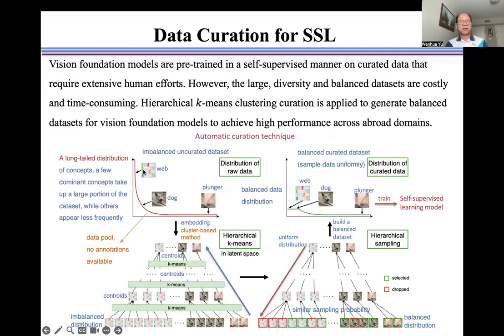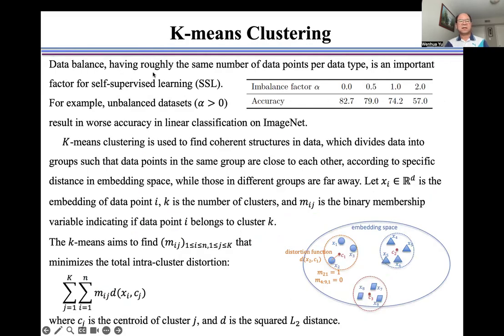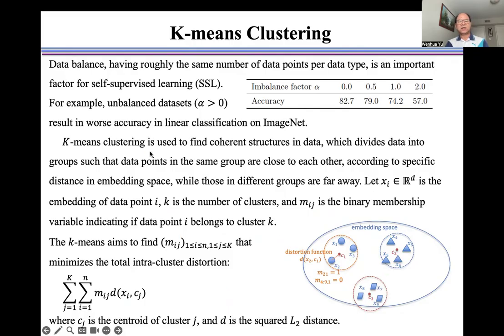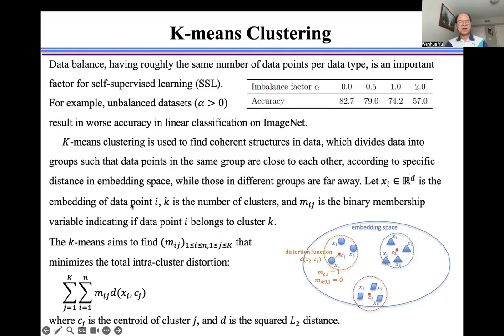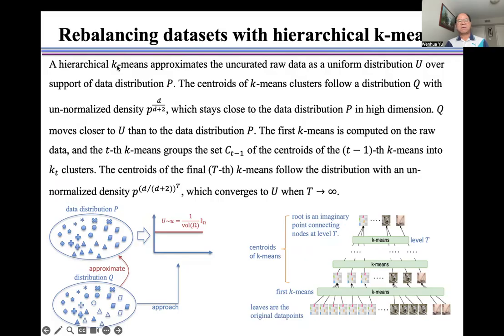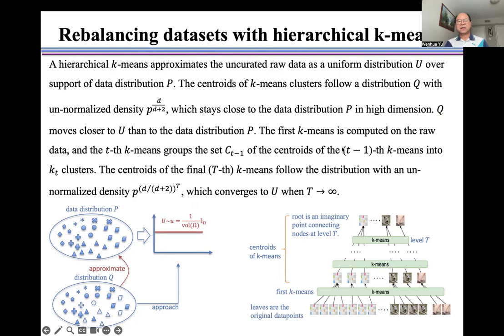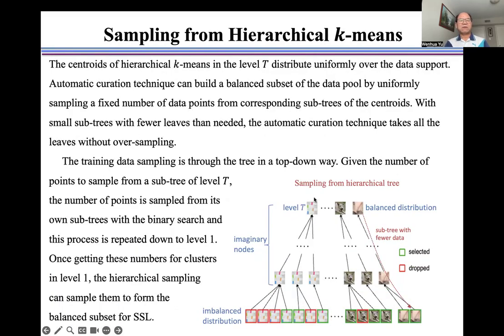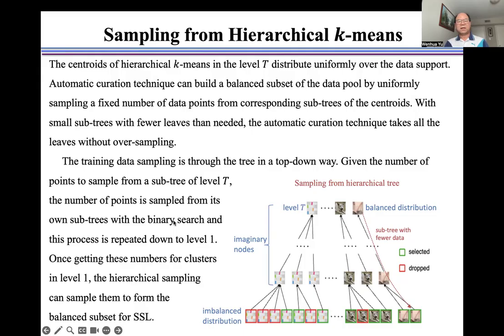Hierarchical Data Curation for Self-Supervised Learning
Vision foundation models are pre-trained in a self-supervised manner on curated data that require extensive human efforts. However, the large, diversity and balanced datasets are costly and time-consuming. Hierarchical 𝑘-means clustering curation is applied to generate balanced datasets for vision foundation models to achieve high performance across abroad domains. This video introduces how hierarchical k-means clustering is applied to generate large, diversity and balanced datasets from uncurated datasets for self-supervised learning.